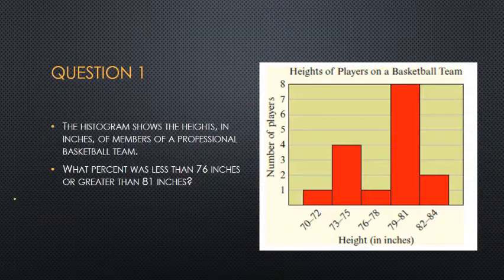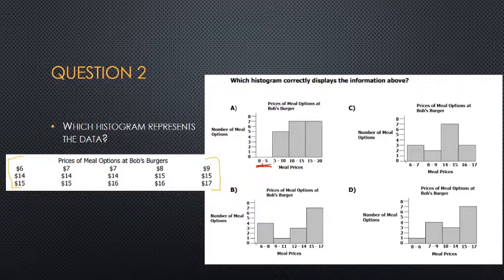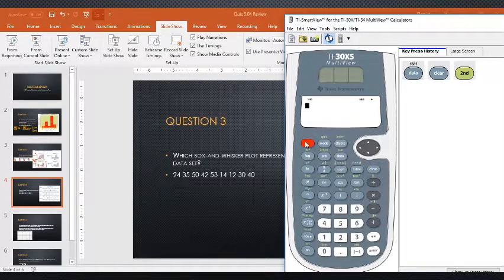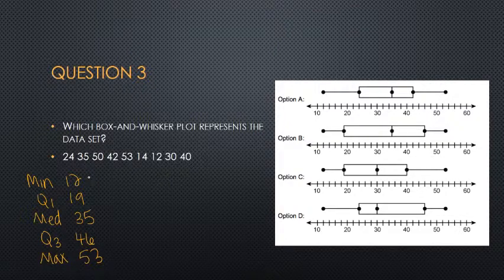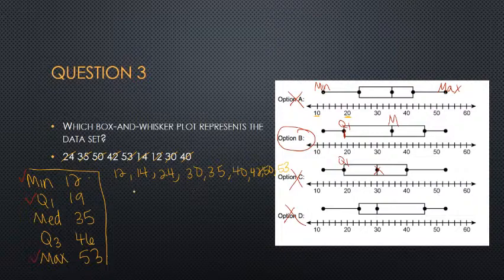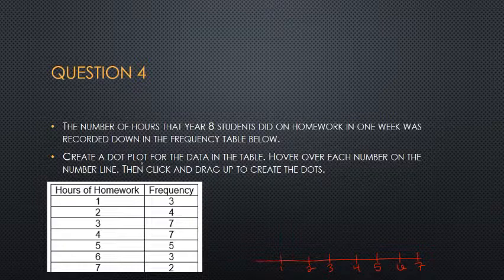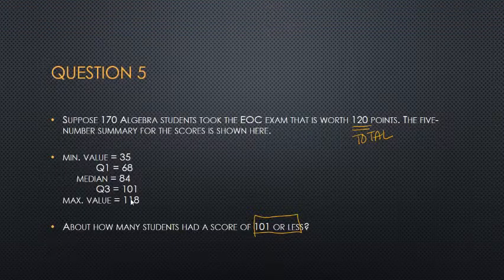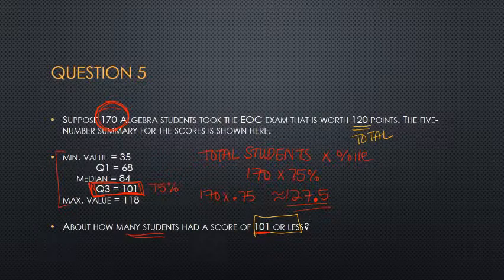Quiz 5.04 Review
5.04 Quiz: Frequency Distributions and Box-and-Whisker Plots